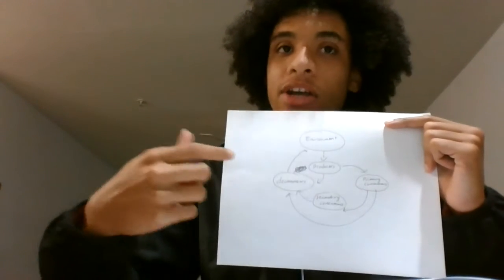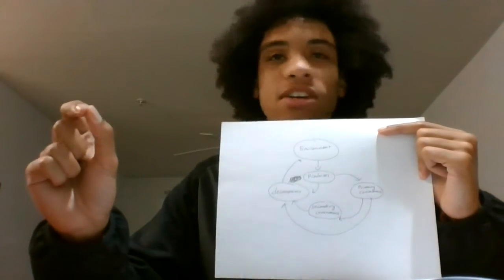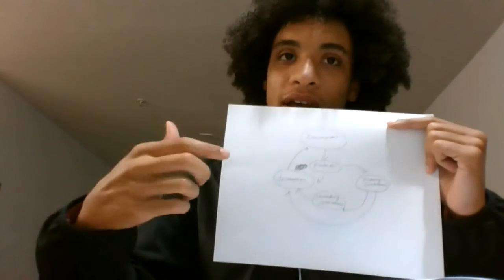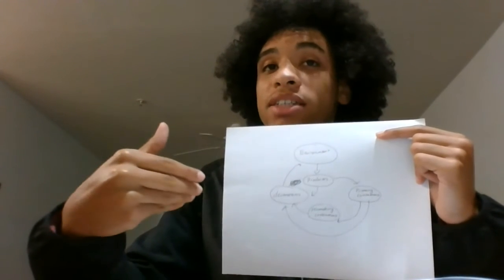AEC 400: Nutrient Movement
Video #4 for AEC 400 at NC State Fall 2017